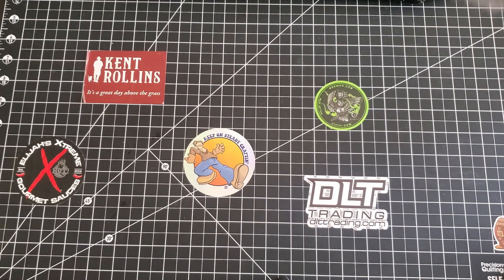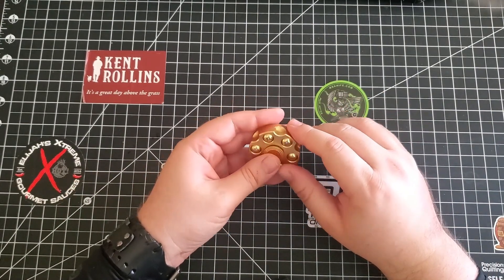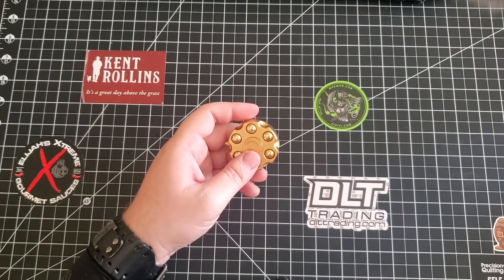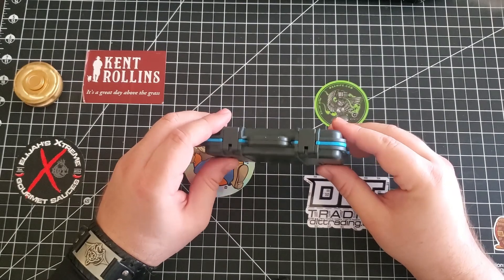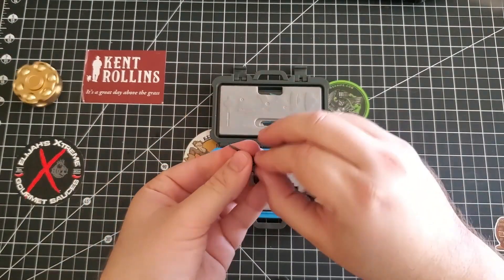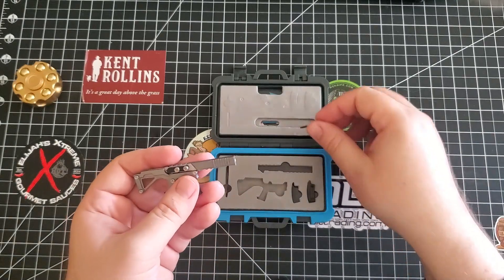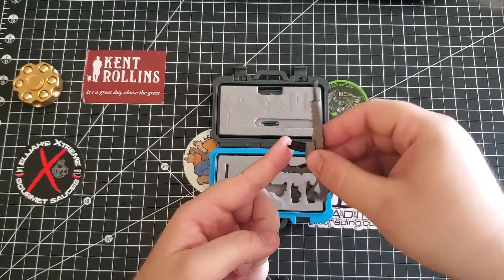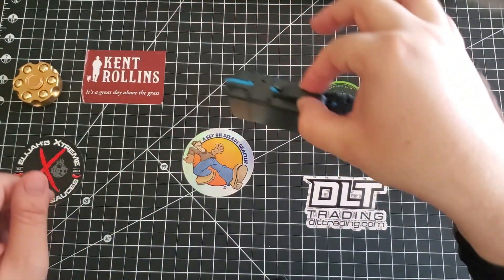3Coil Puna multi-tool knife, and coolest fidget spinner I have ever seen!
Today is just a fun video showing you one of the coolest fidget spinners ever, and one of the most fun multi-tools I've used.

Fidget Spinner $14